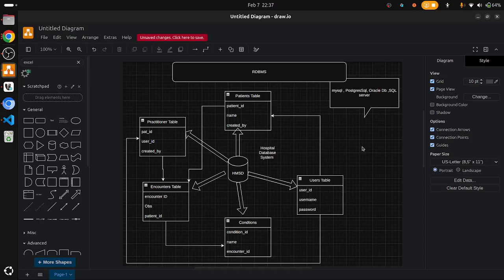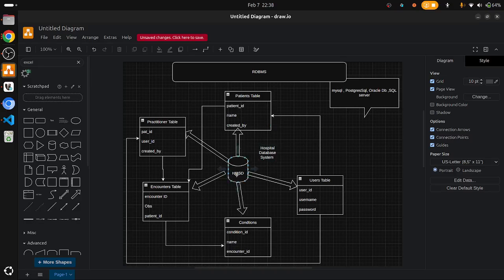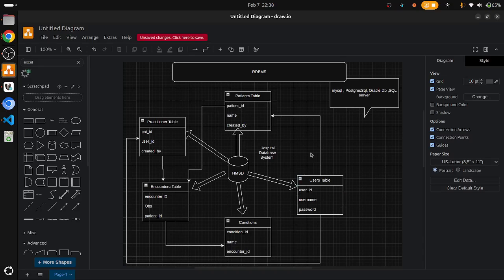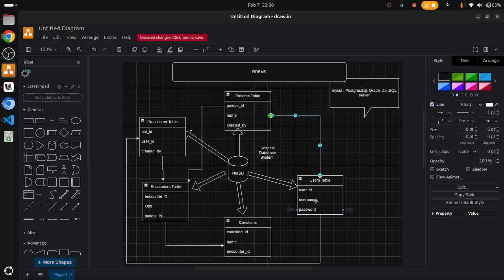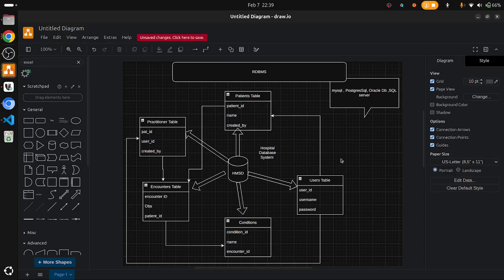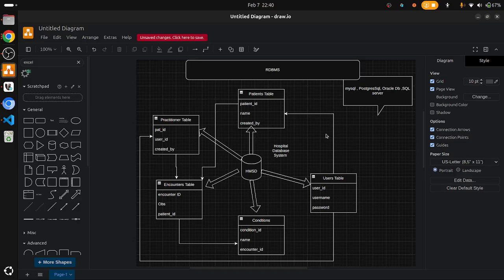Introduction to Relational Databases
Get to learn about relational databases